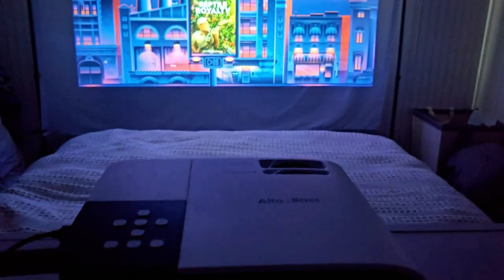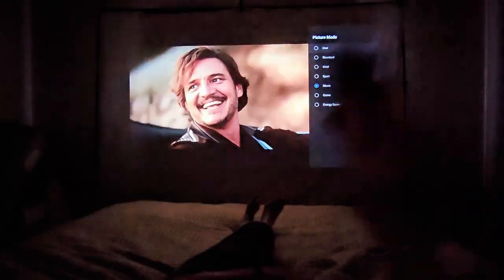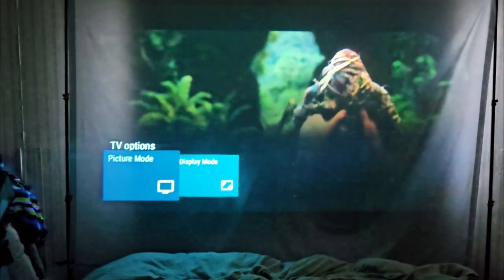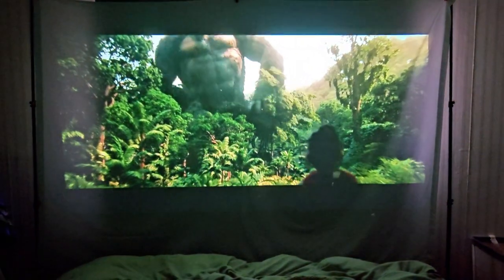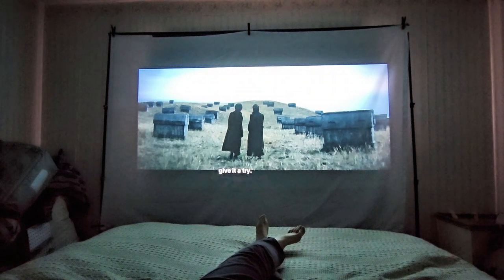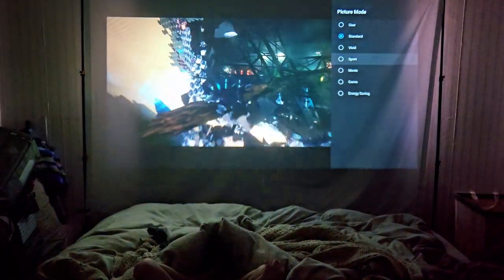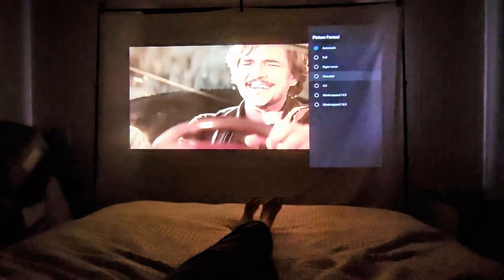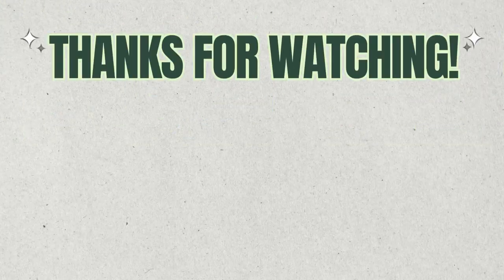Alto & Bass Projector with 5G WiFi and Bluetooth In Action: Elevate Your Movie Nights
🛒 Get It: Alto & Bass Projector with 5G WiFi and Bluetooth ← This link opens in Amazon (Paid Link)

Ready to take your movie nights to the next level? 🍿 Alto & Bass Projector with 5G WiFi and Bluetooth is here!

Key benefits:
✅ Stunning 1080p resolution with 4K support
✅ Seamless 5G/2.4G WiFi and Bluetooth connectivity
✅ Keystone correction and zoom functions for flexible projection
✅ Versatile for indoor and outdoor use
✅ Connect external speakers for immersive audio